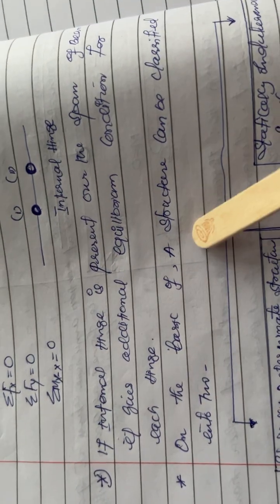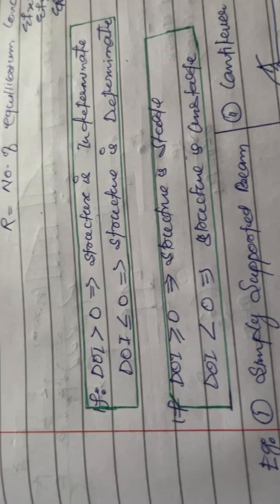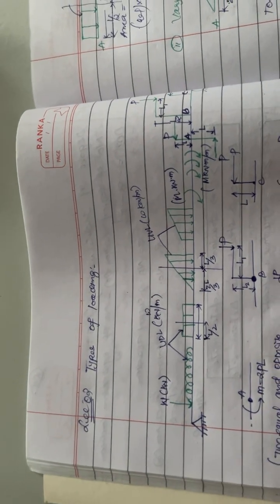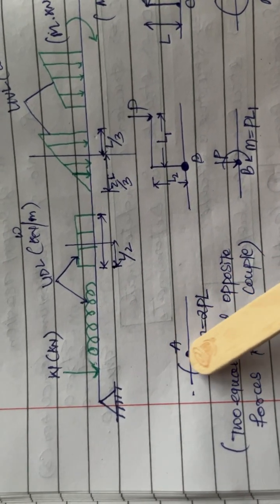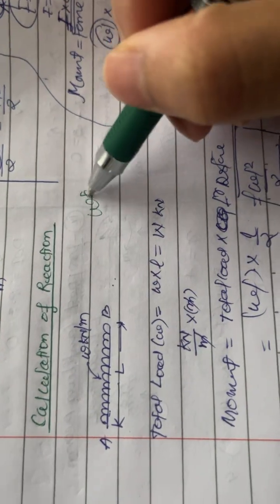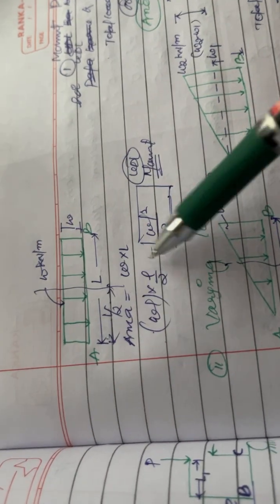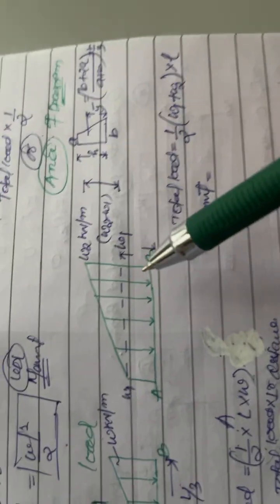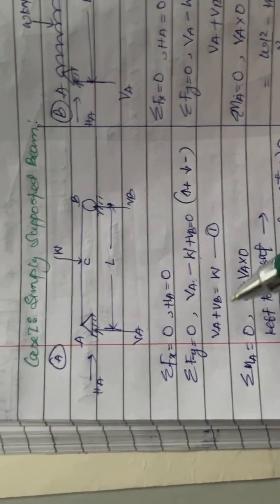25 June 2026